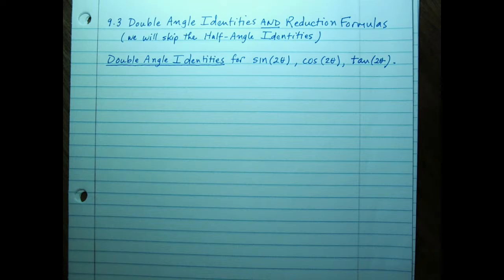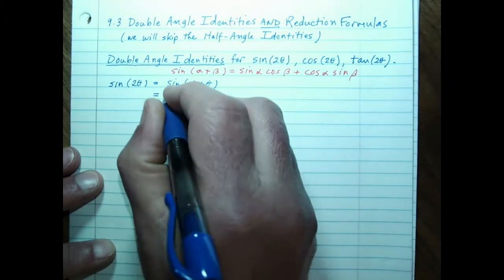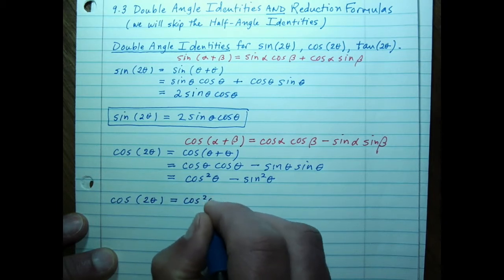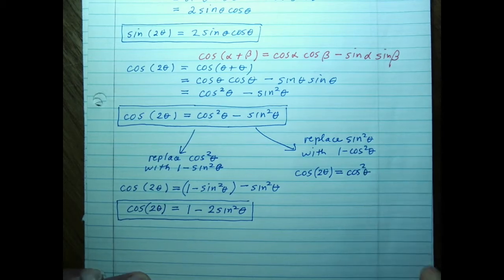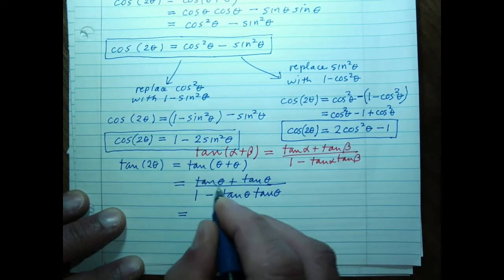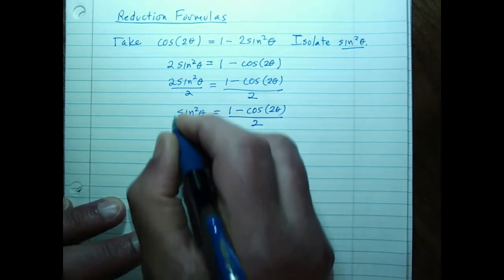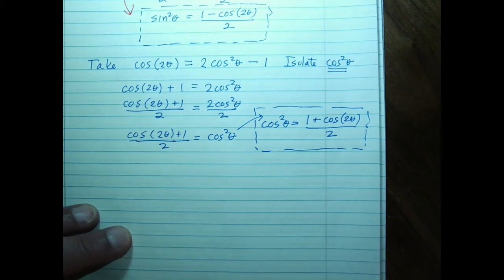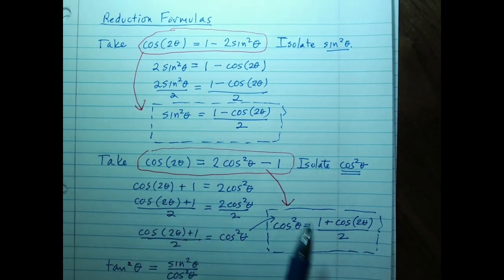MATH 95 Double Angle Identities P1 (025)